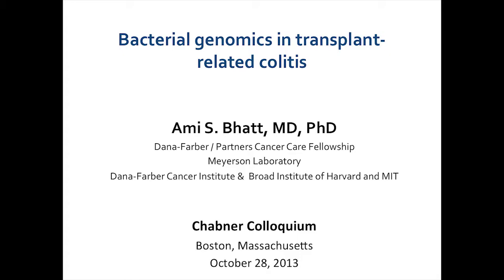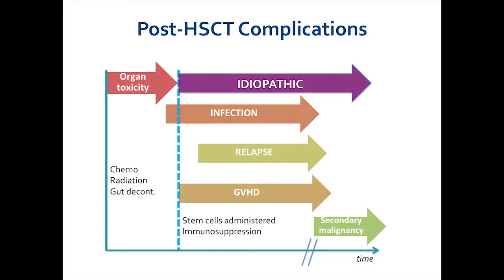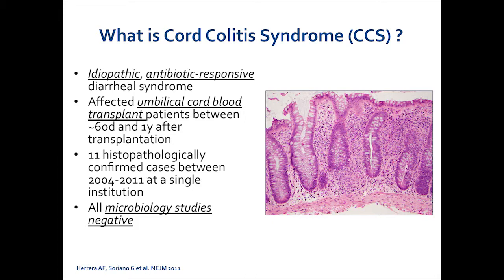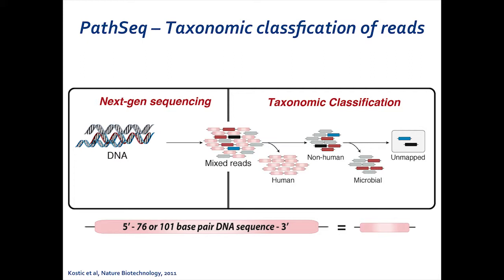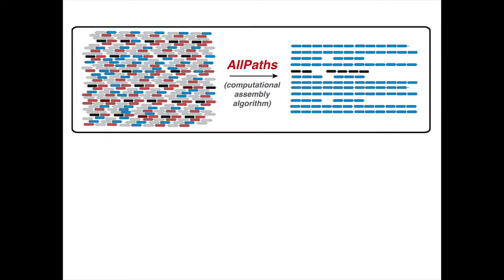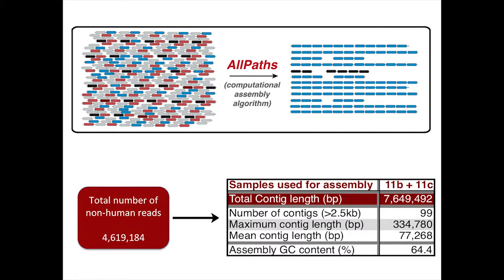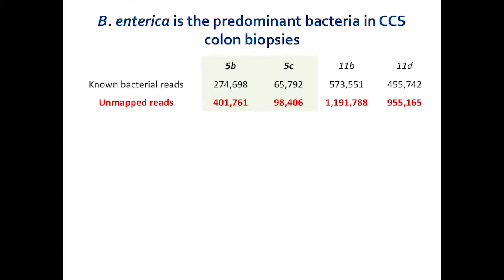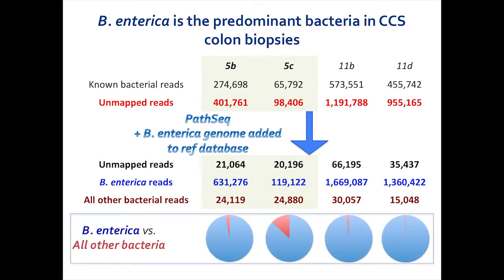Bacterial Genomics in Transplant-related Colitis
Ami Bhatt, MD, PhD
This presentation investigates the hypothesis that a subset of morbid cancer-treatment–related idiopathic syndromes are triggered by microbial pathogens